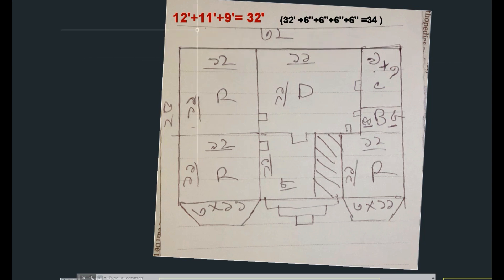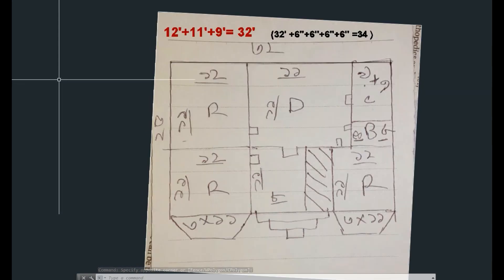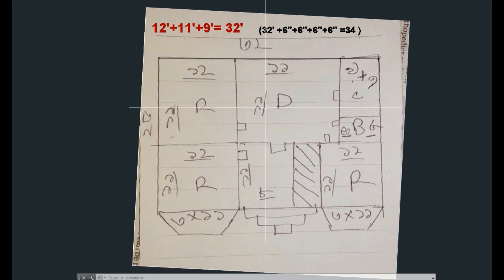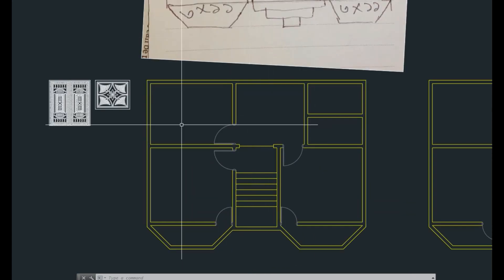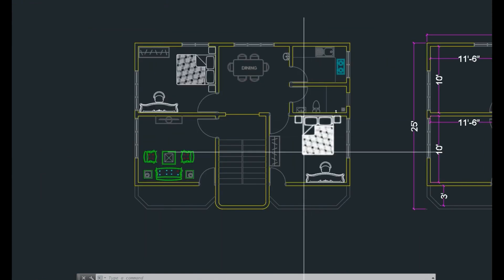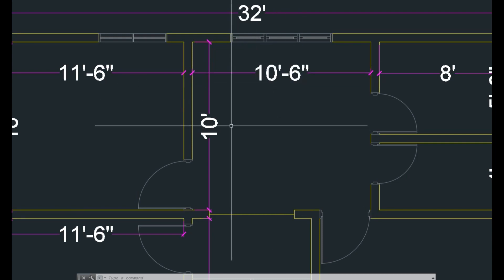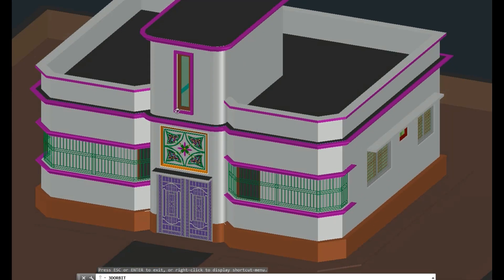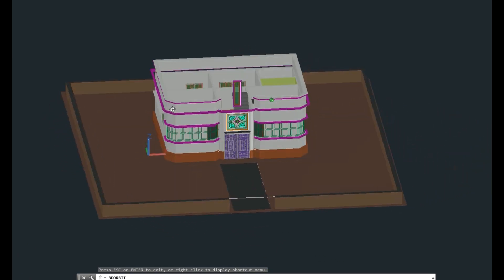32' X 25' simple house design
৩ বেডরুমের ৮০০ স্কয়ার ফিট বাড়িটি নির্মাণ করতে মোট খরচ হবে ১০লাখ টাকার কাছাকাছি।